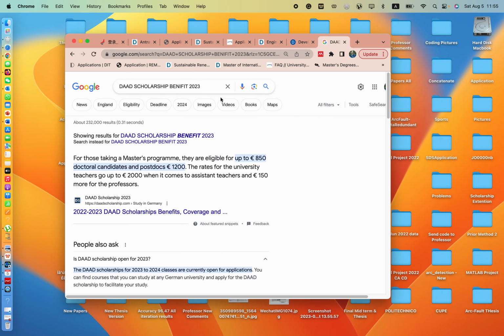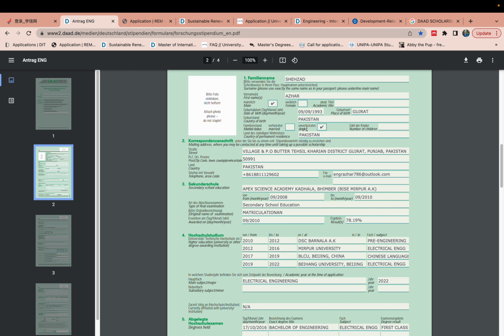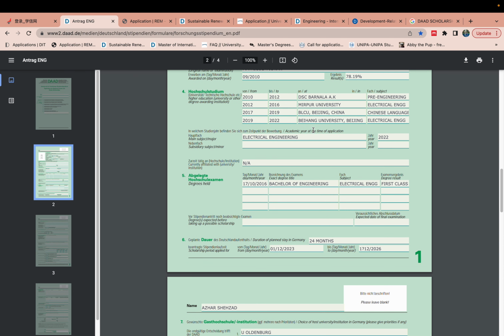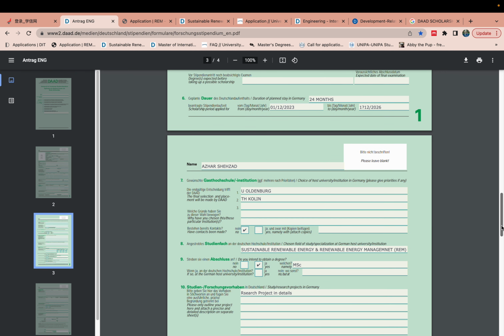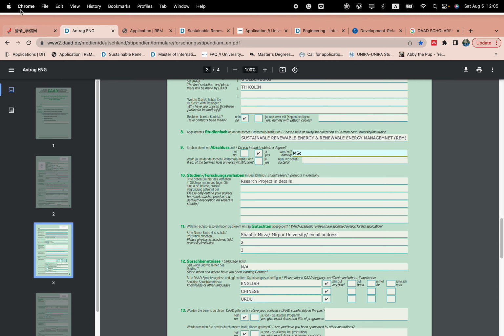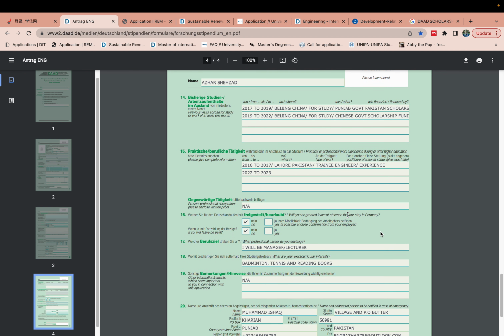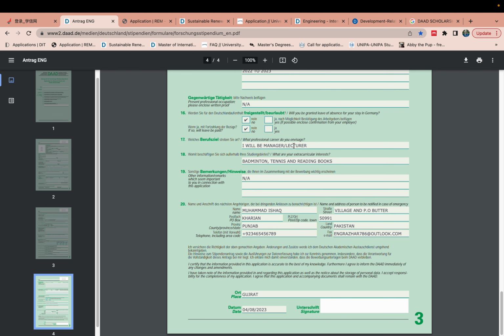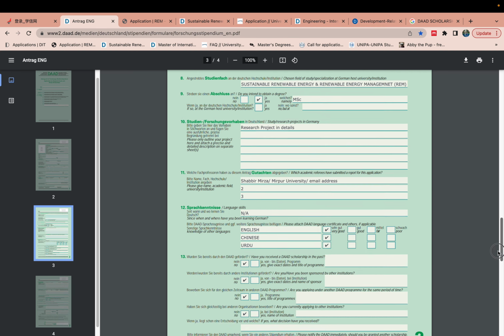How to fill out a DAAD Scholarship Application Form? Step-by-Step Guideline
In this video, you will know how you will fill out your DAAD Scholarship Application form?